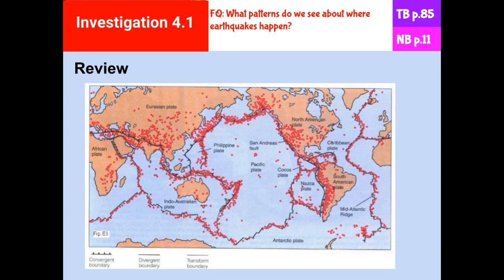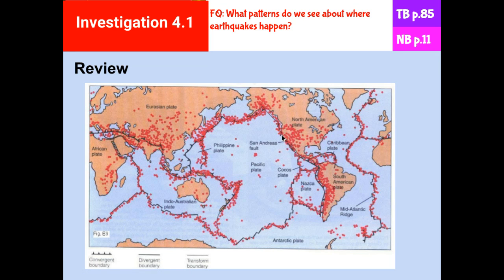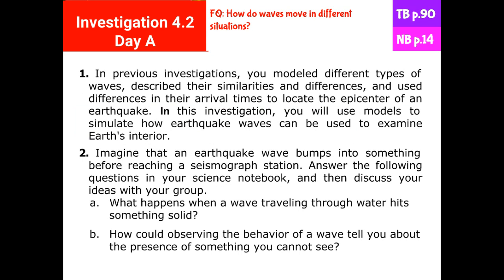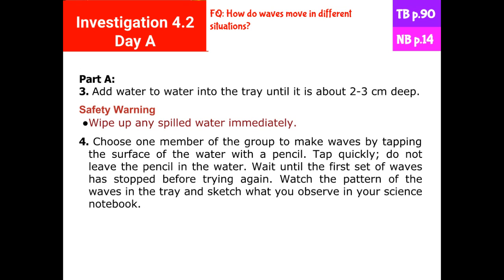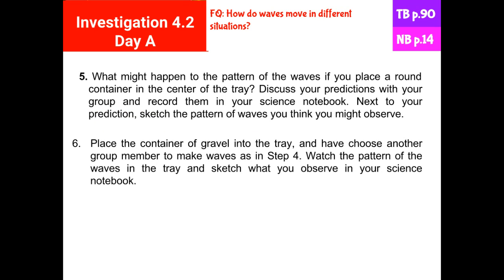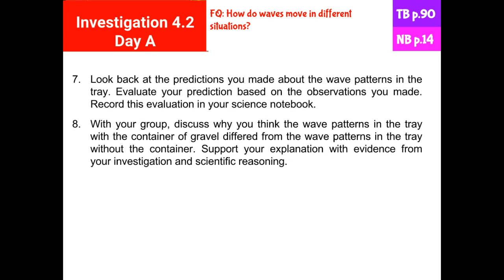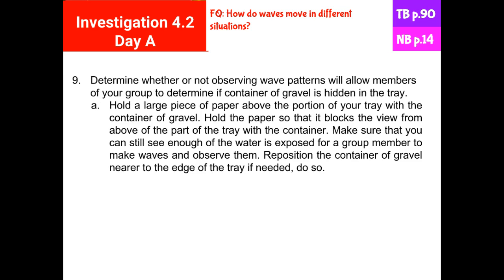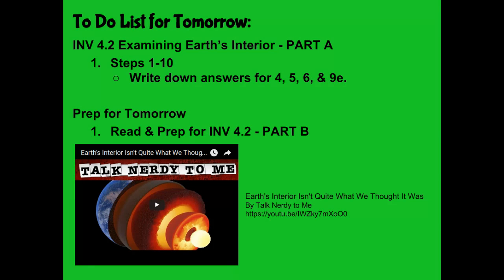EDS INV 4.2 Examining Earth's Interior